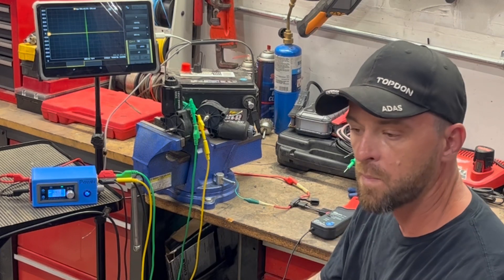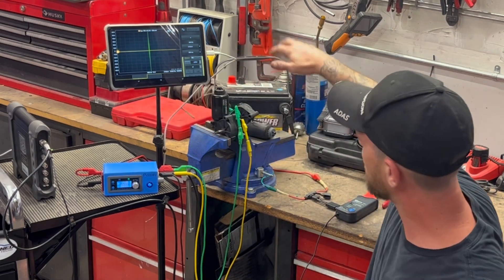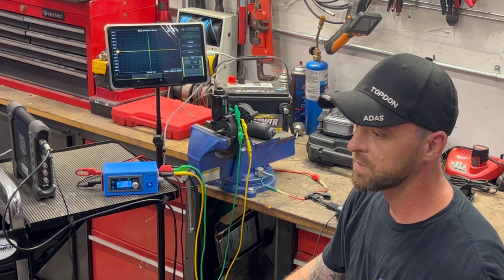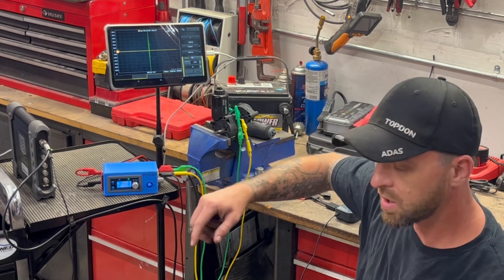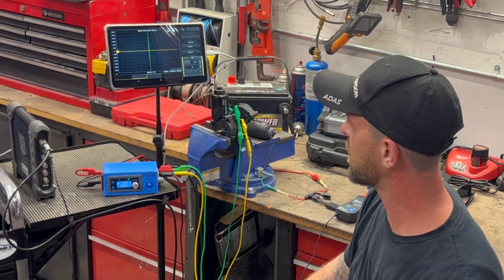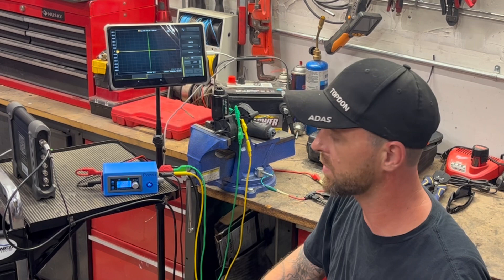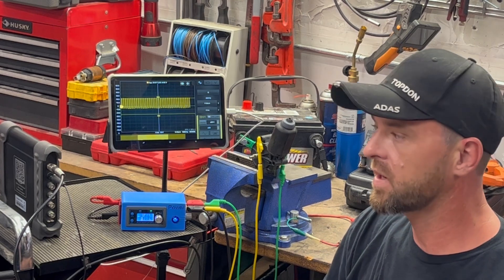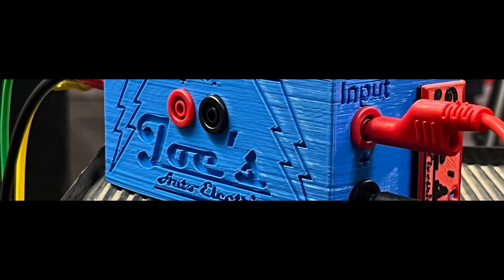Joe’s PWM And Variable Voltage Power Supply - Description And Operation!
In this video, I demonstrate how to use this 0-30v variable voltage and PWM power supply. I’m demonstrating on a headlamp actuator. But this testing method can be applied to any pulse width modulated circuit.

Special thanks to Joe Caci ​⁠@JoesAutoElectric for supplying this tool! I can already see it becoming a real time saver! Where you can find this and many other excellent tools!